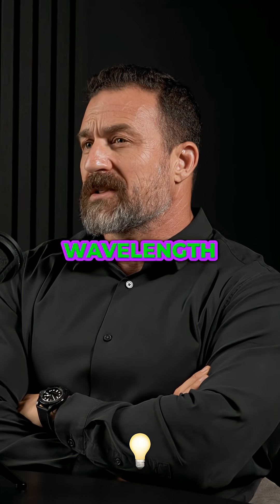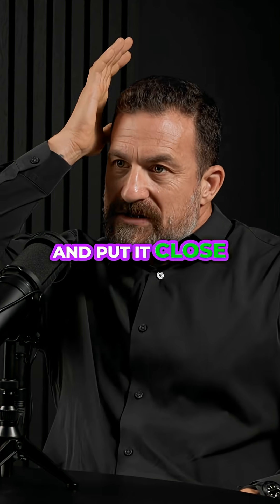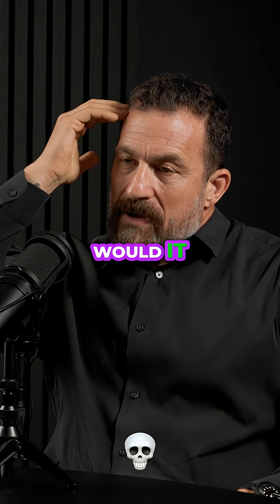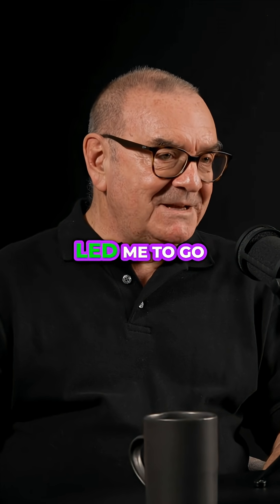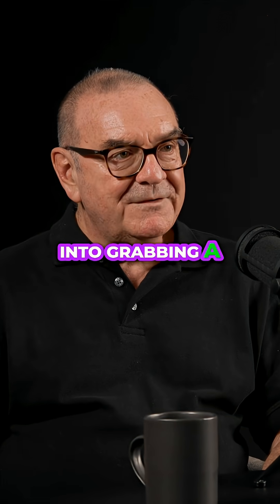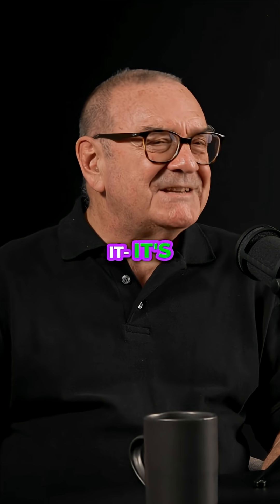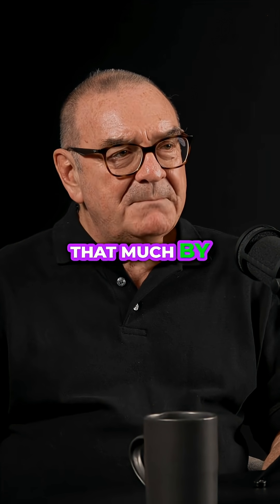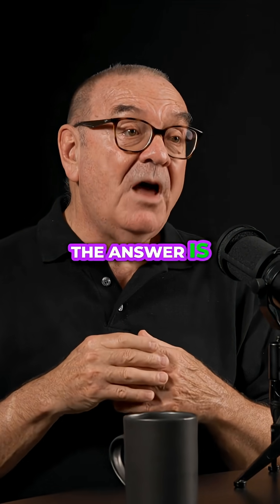Light Through Skull? Shocking Science Revealed!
Can long wavelength light pass through your skull? Surprisingly, yes! Explore how red light therapy works and its potential impact on brain health, even in neonates with stroke. Fascinating science!